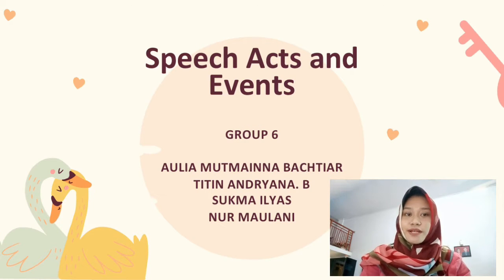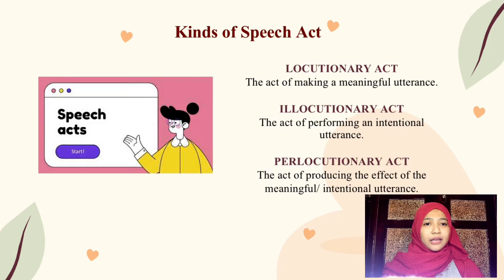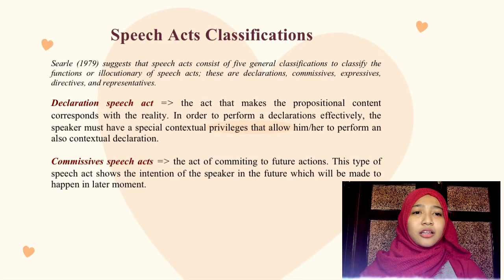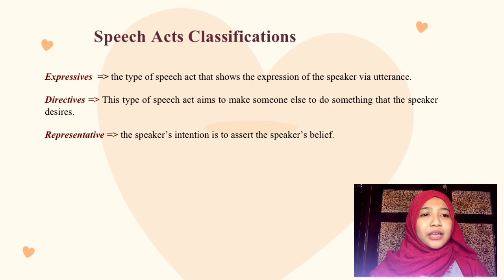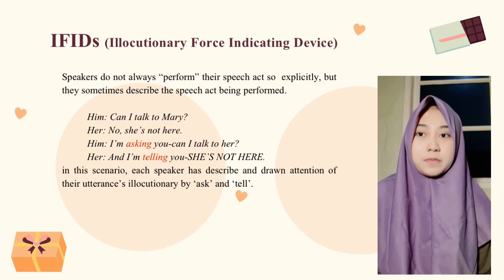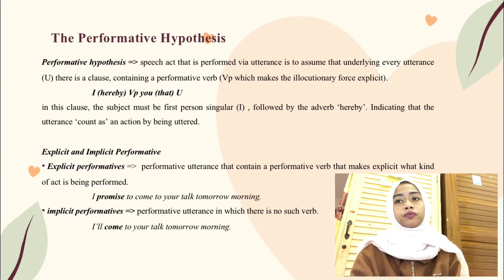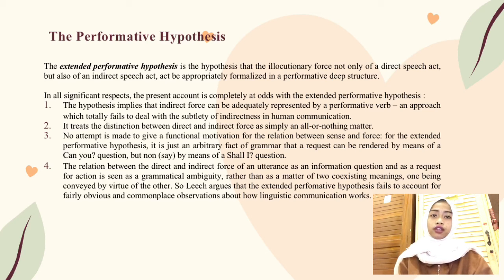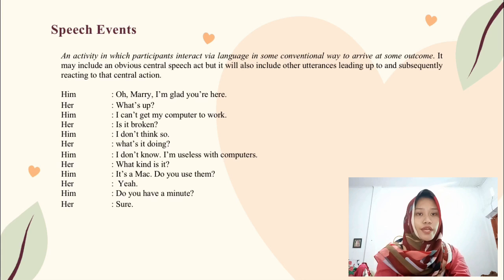Group 6 Speech Act and Events ( Pragmatics ) English Education B